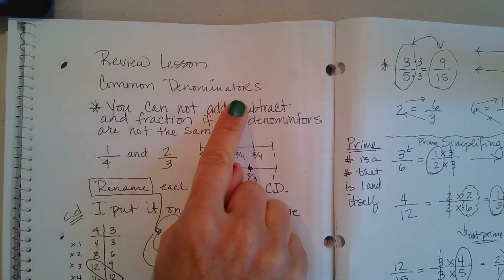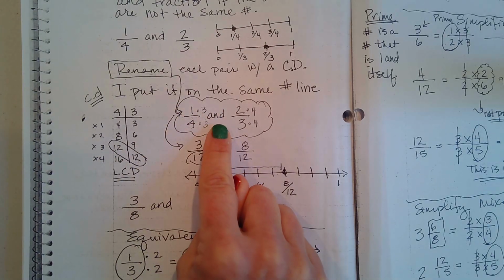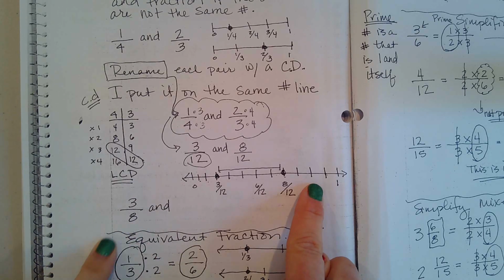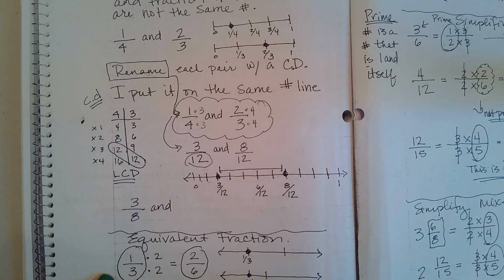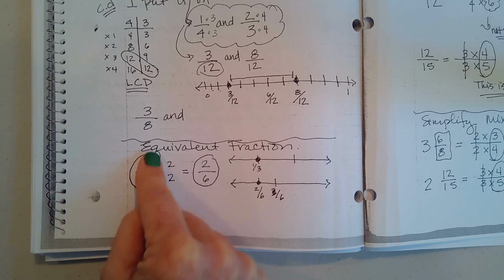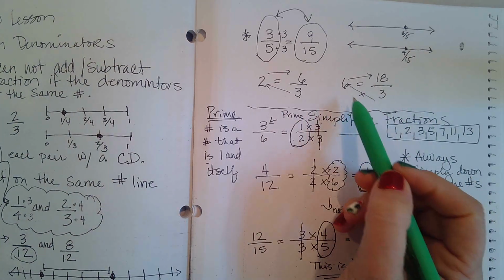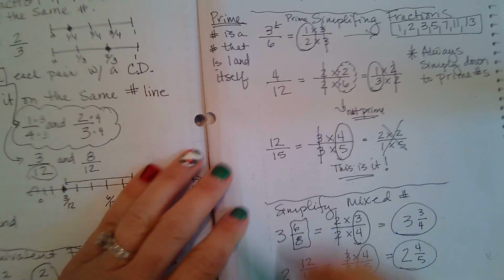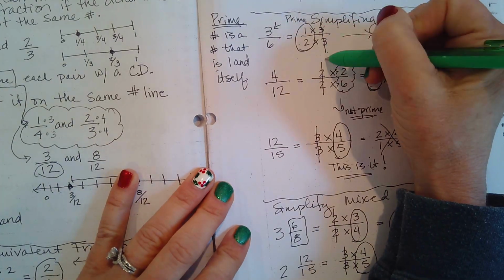M. 3 L. 16 Part 1